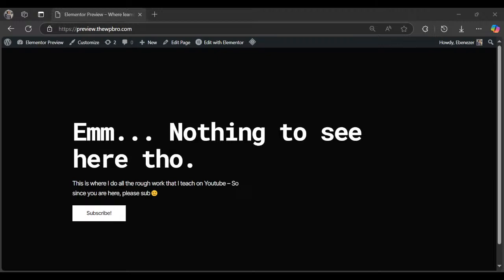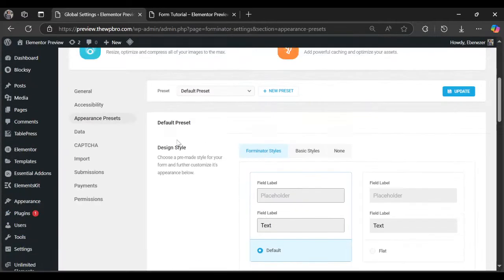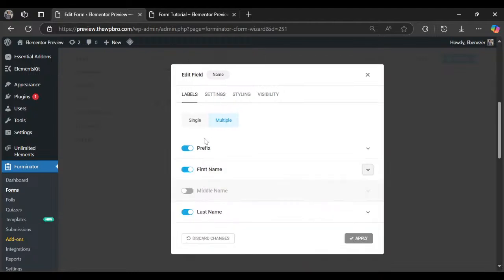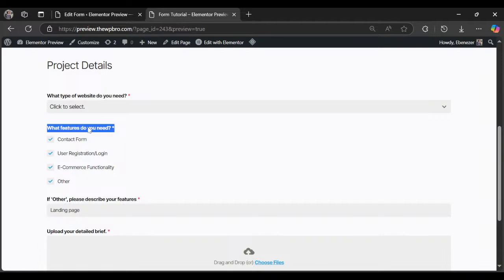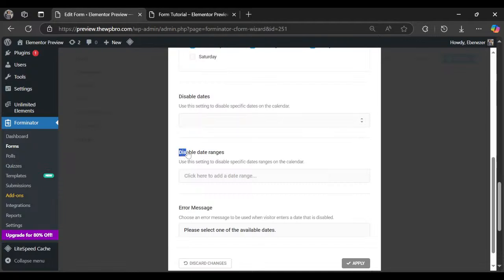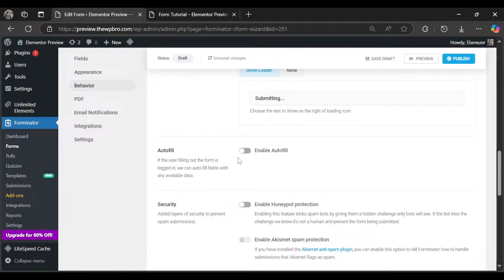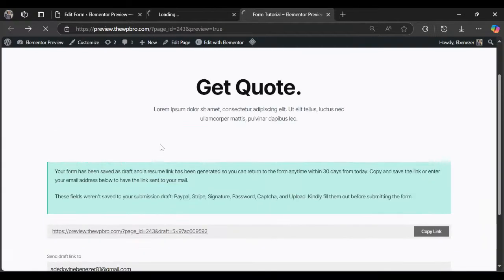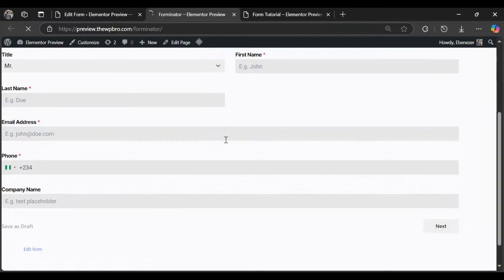How to Build Powerful Forms with Forminator - Step by Step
Learn how to create advanced forms for free using the forminator forms builder for WordPress. In this step-by-step tutorial, I will walk you through everything you need to know from A-Z